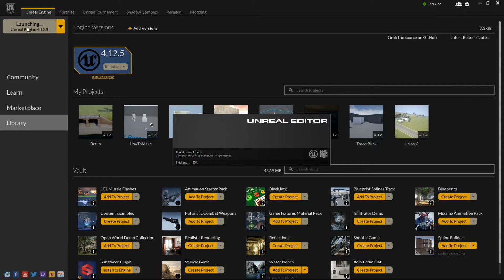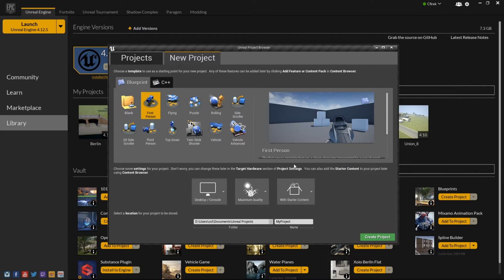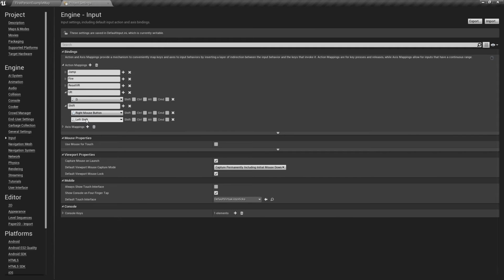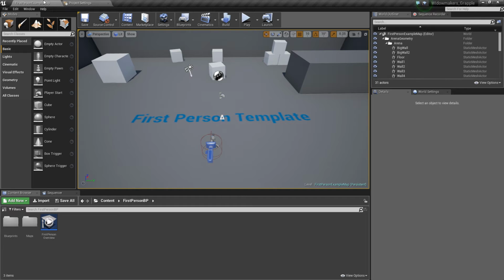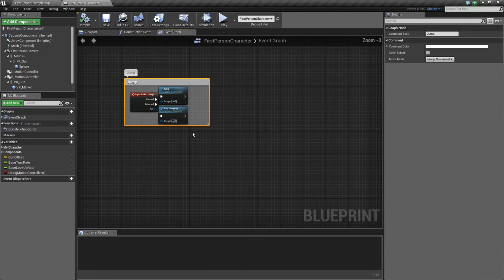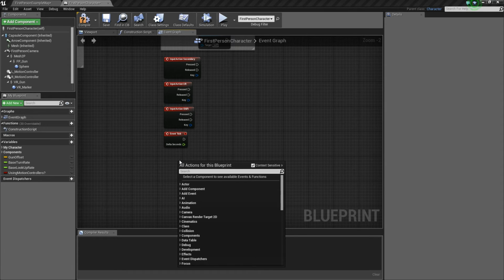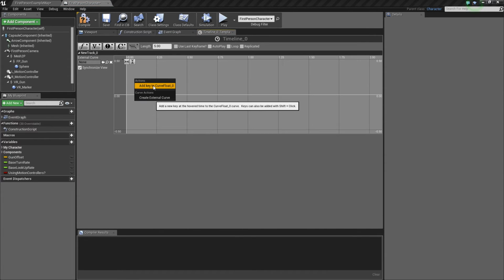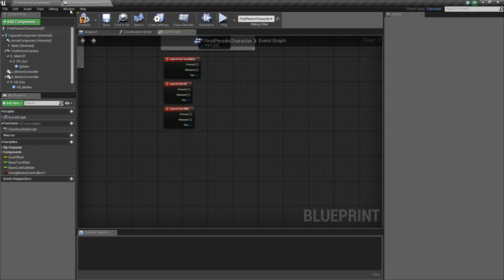Overwatch In Unreal Engine 4 | The Set Up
Sorry about the late upload... Had some problems with my accounts today.